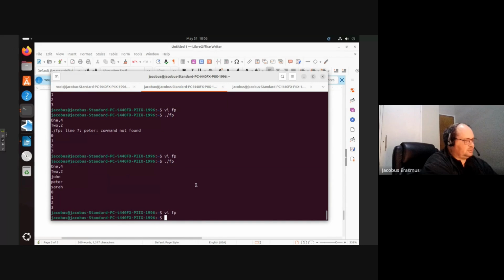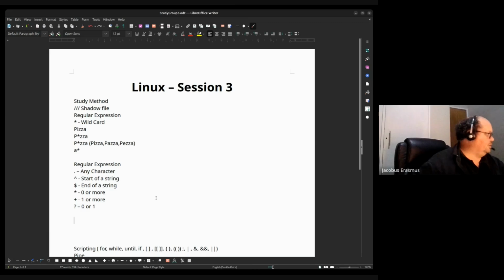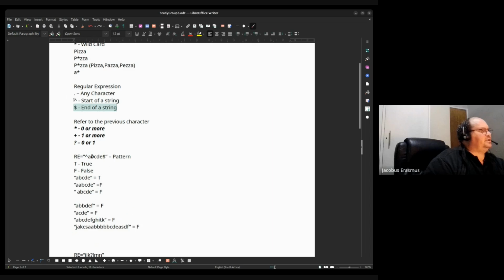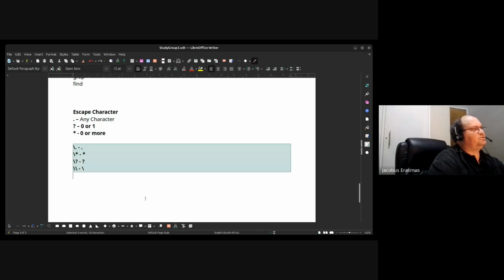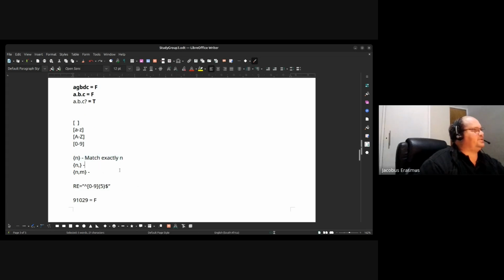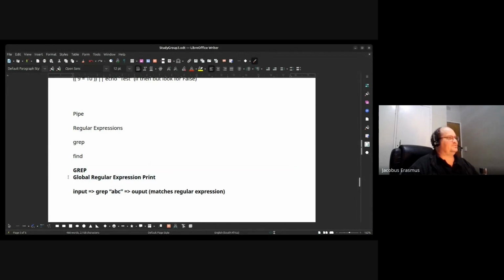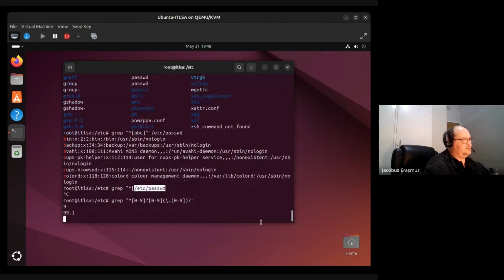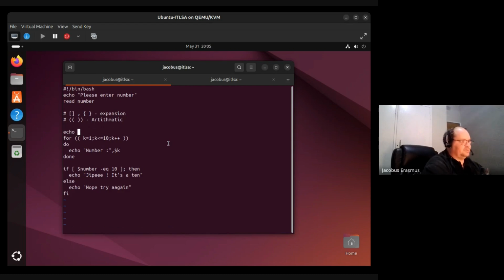ITLSA Study Session 3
Study Session 3 - Linux Regular expressions, find, grep and basic scripting.